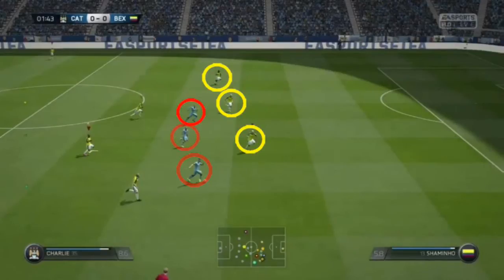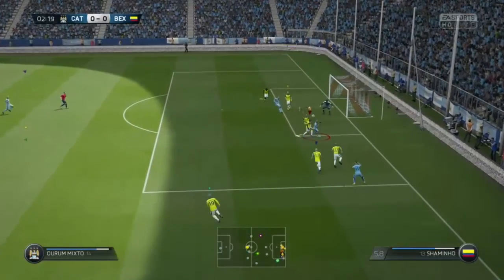Tactical Shaminho - Tips on Central Defensive Midfield (CDM) on Fifa 15 Online Pro Clubs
Insights into becoming efficient at central defensive midfield (CDM) position by being better at positional awareness, timing tackles, awareness around dangerous attacks before they happen, breaking up opposition attacks and being a nuisance to the opposition